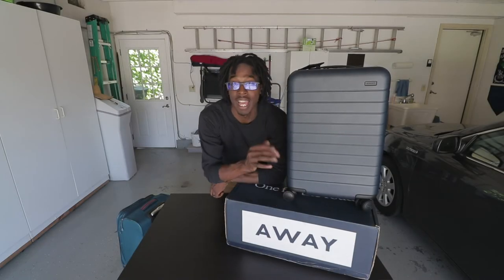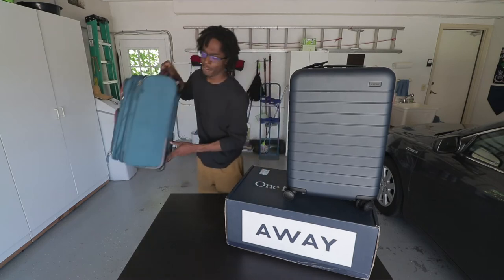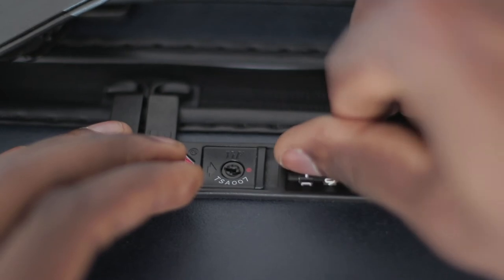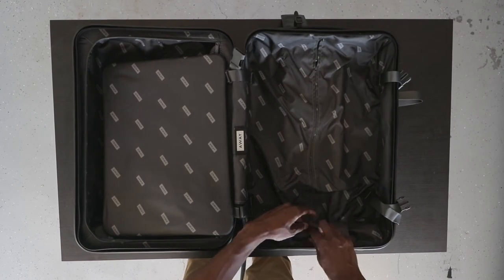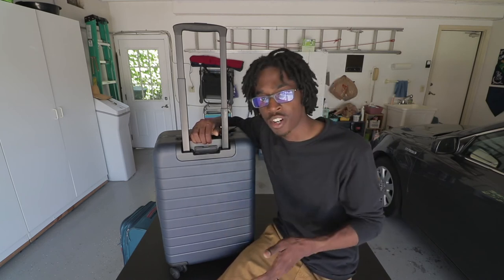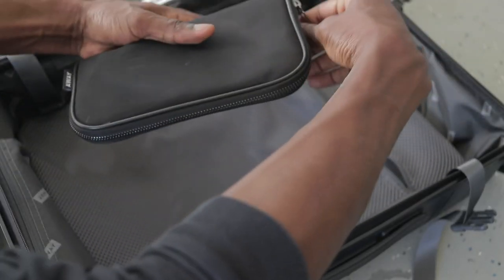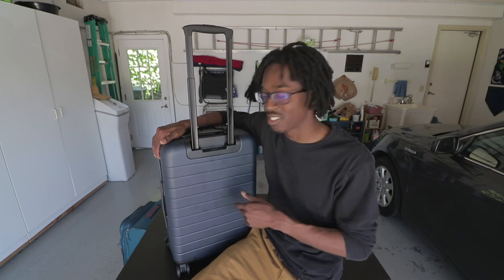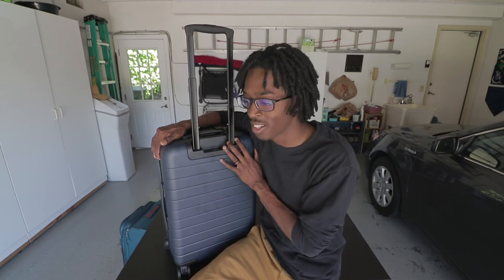AWAY LUGGAGE - The Traveler’s Ideal Suitcase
Thank you for stopping by my channel! My name is Tristan and I live in Southern California. My vlogs are centered around adventures, tech reviews, and travel. Tune in every Sunday for new episodes!!